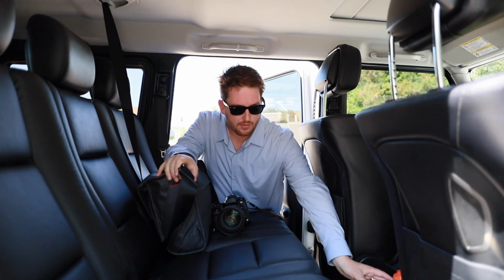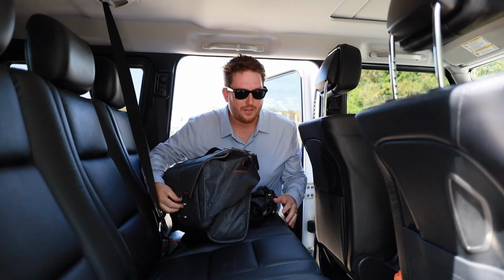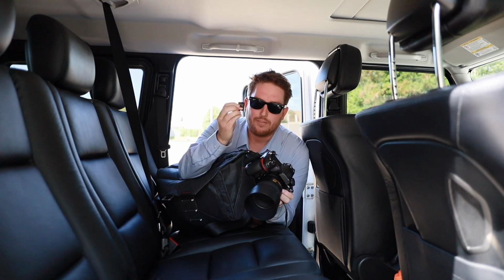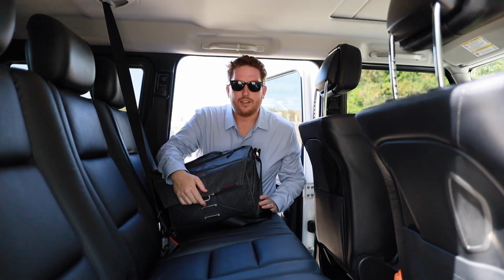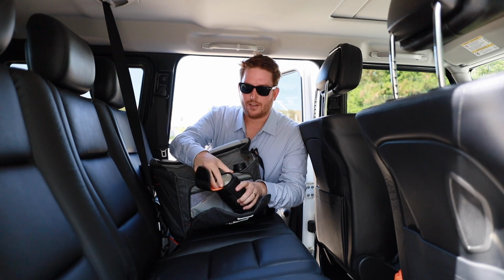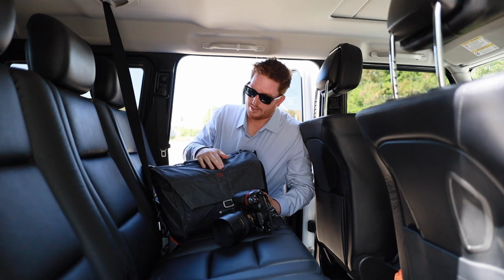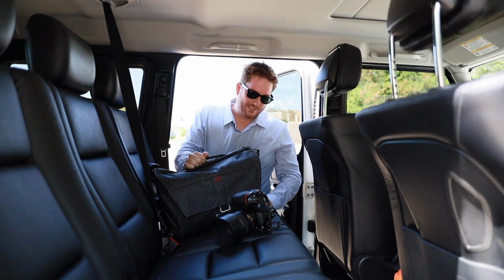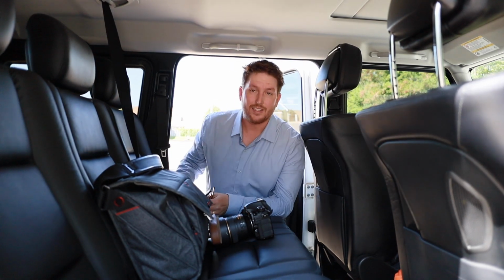WEDDING PHOTOGRAPHY - WHAT'S IN MY BAG? Nikon D850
As a wedding photographer in September 2019, this is what's in my bag.
Videos coming there this month! Every Monday, Wednesday and Friday:
- Maximizing Your Income in Wedding Photography
- Pricing - Full Updated Breakdown of My Current Price List
- Generating More Inquiries
- Attracting More Ideal Clients
- Becoming a Preferred Vendor at a Venue in 2020
- 5 Ways To Get More Known
- Facebook Marketing
- Instagram Marketing
- Getting More Second Shooter Jobs / Finding Great Second Shooters
- My 5 Rules For Wedding Photography
- Booking Destination Weddings (+Pricing and Travel Tips)
- Running a Full Time Wedding Photography Business
- Creating the Best Marketing Videos
- Streamlining your booking process

Gear list:
Nikon D850
Nikon D750
Nikon 85mm f1.4G
Nikon 35mm f1.4G OR Nikon 24mm f1.4G
Canon RP with the Canon 35mm RF as even more backup
Peak Design Everyday Messenger
Godox V1
Godox Xpro